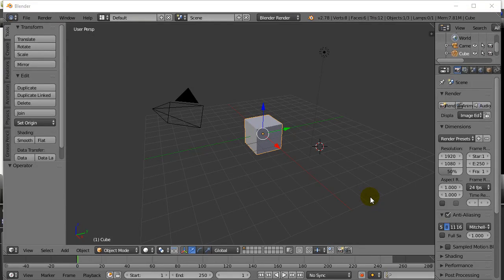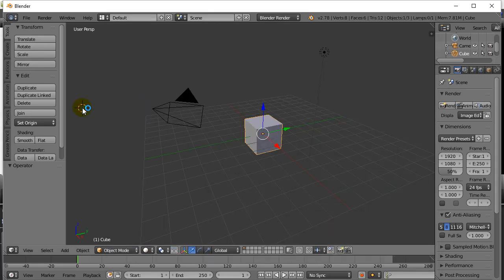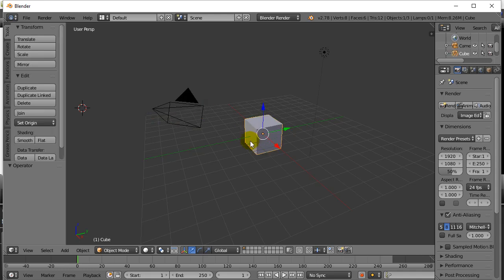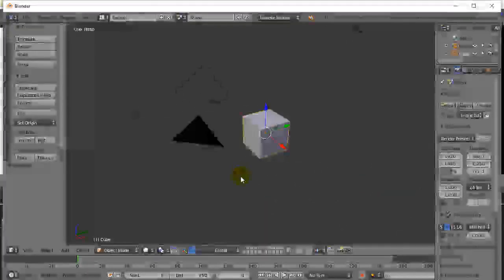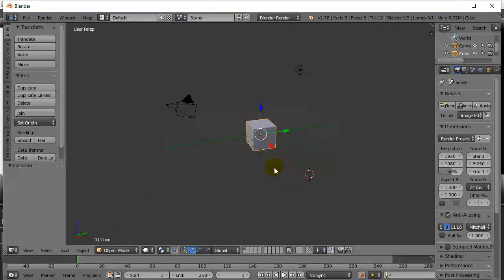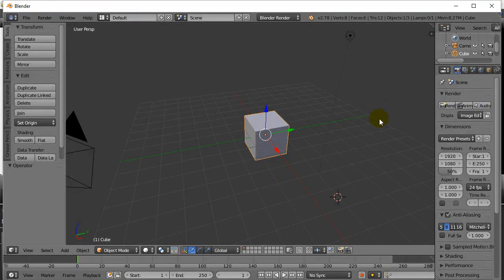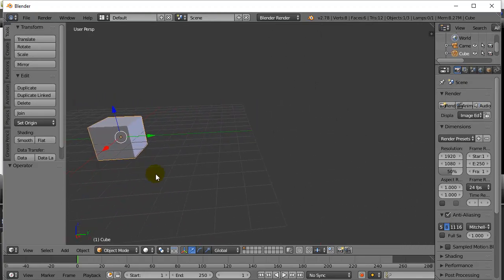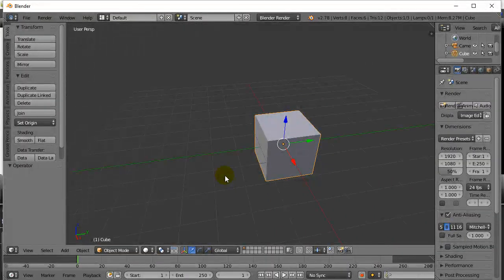Blender Adjusting View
3d modeling and animation Blender tutorials and lessons.
Adjusting views in Blender.  How to adjust the most common views when using Blender.